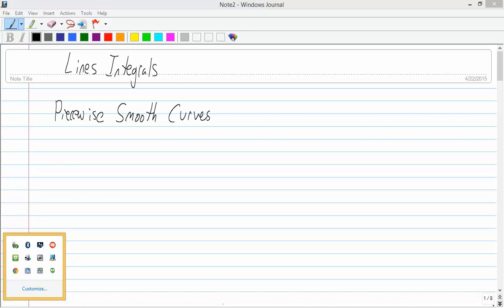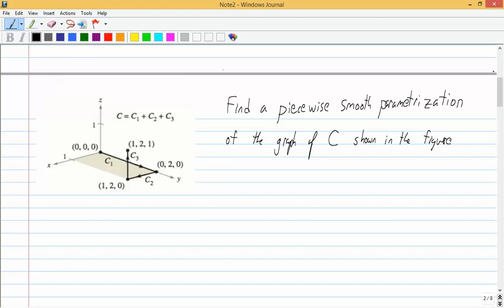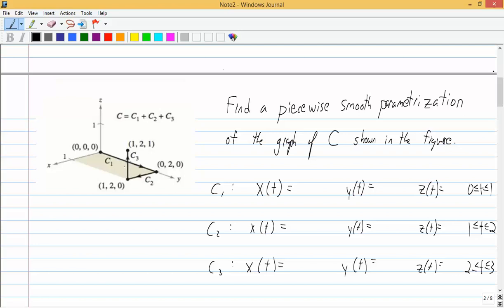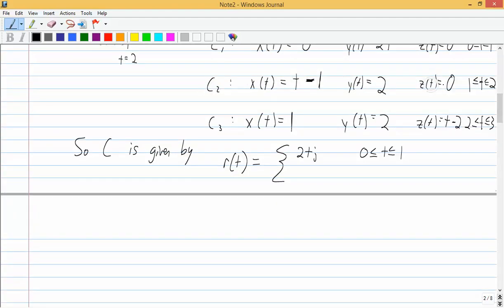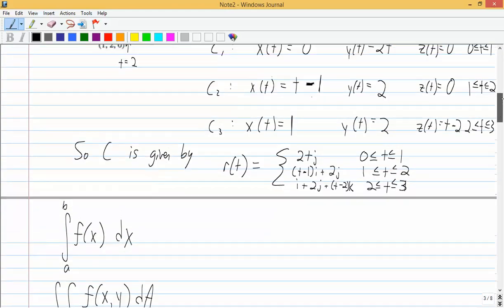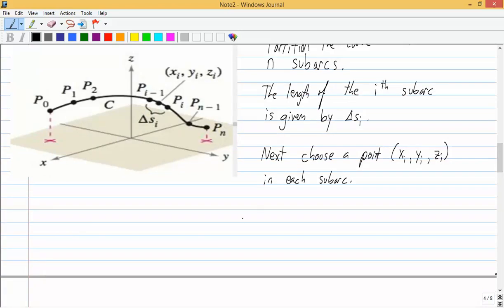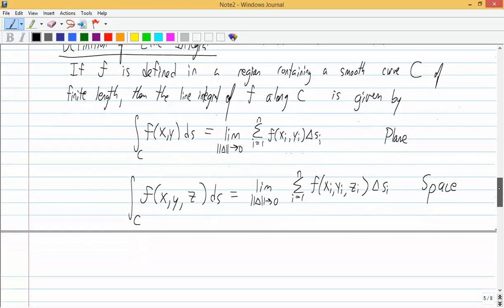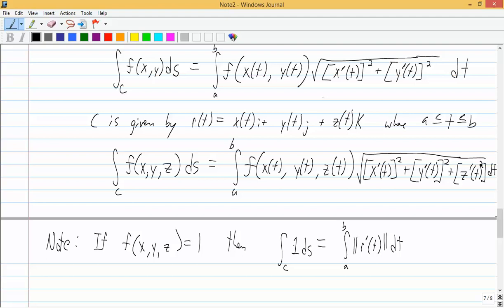Introduction to Line Integrals